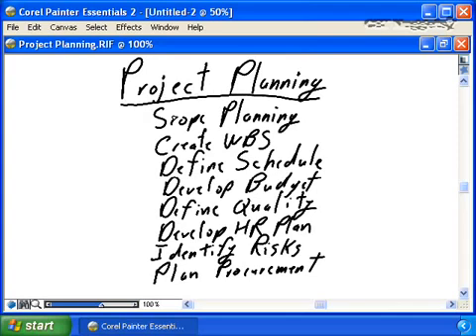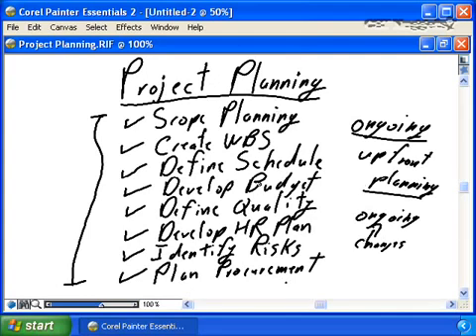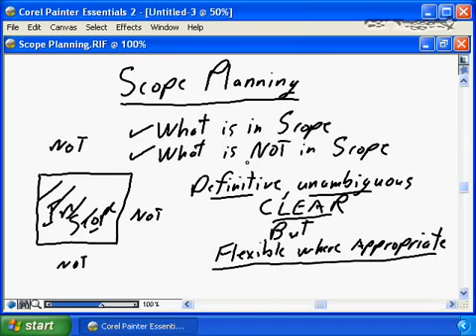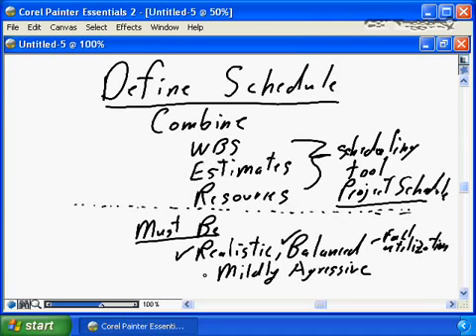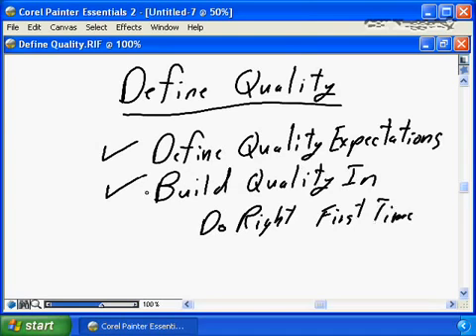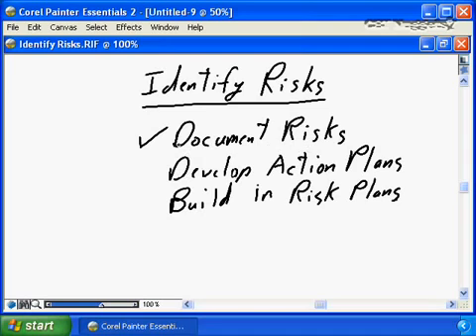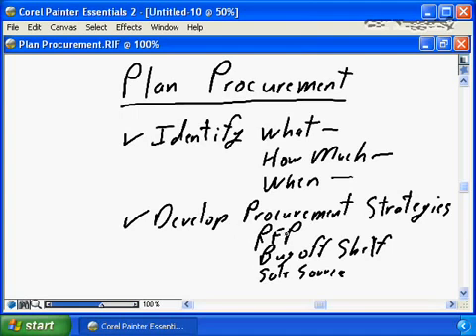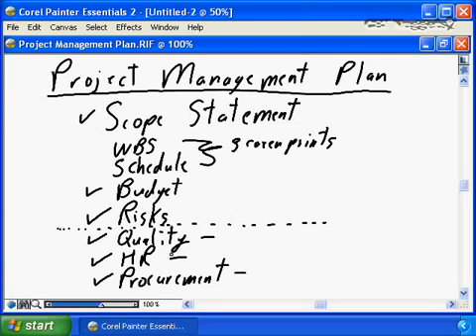Project Management: Project Initiation